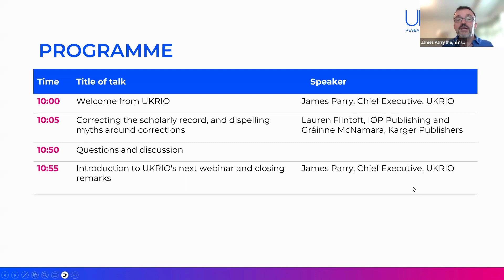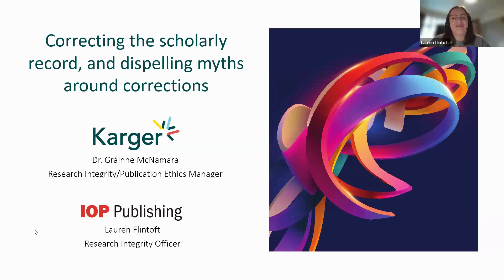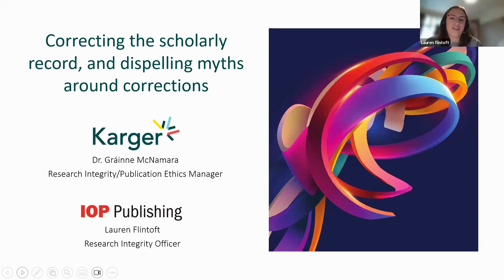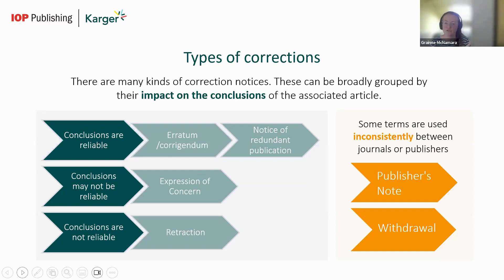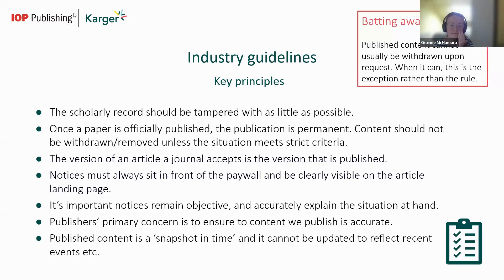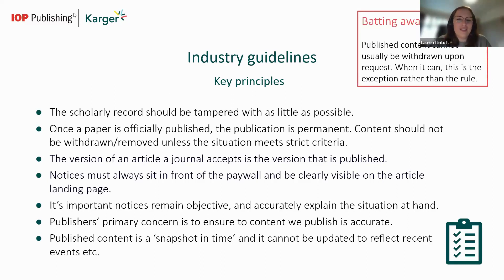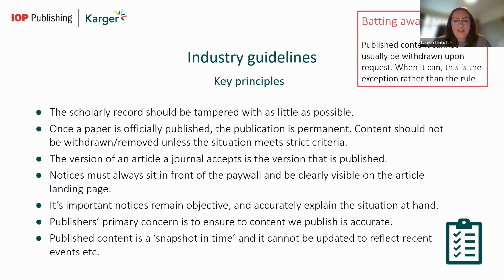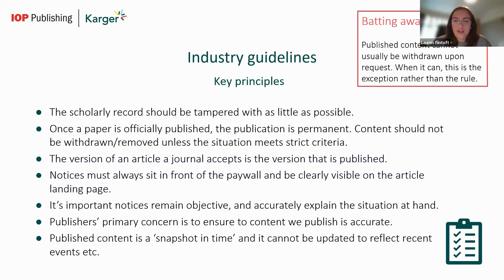Correcting the scholarly record, and dispelling myths around corrections​.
A core part of publication ethics is that when published research is affected by errors or misconduct, this must be corrected. This webinar aims to explain both the process of fixing errors and misconceptions about corrections, focusing on journal articles, and answering the questions:
Who decides what needs to be corrected?
What are the responsibilities of editors, journals, research institutions, and authors?
How are corrections done and what form do they take?
How do readers know when work has been corrected?
What are the barriers to correcting the scholarly literature – and, hopefully, the solutions to these problems?
Our expert speakers will draw on their experience in handling corrections and developing editorial policies.

SPEAKERS

Lauren Flintoft, IOP Publishing and Gráinne McNamara, Karger Publishers